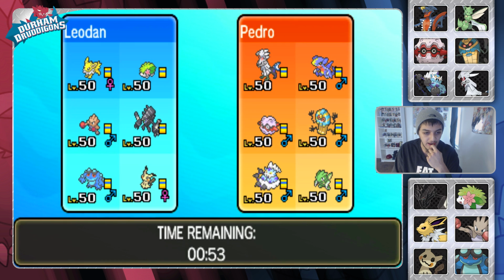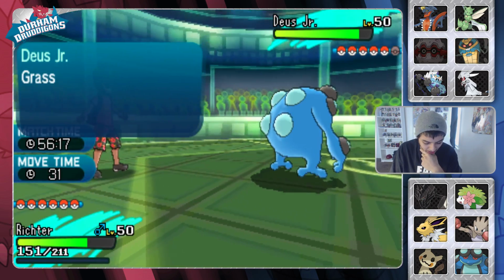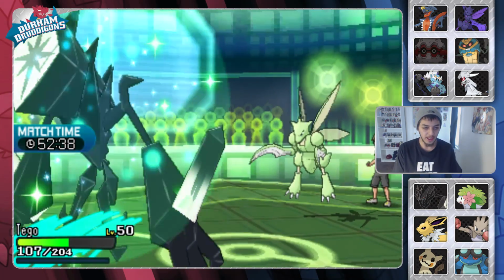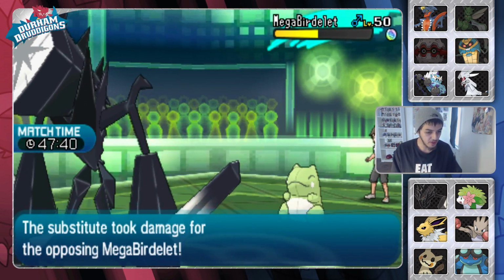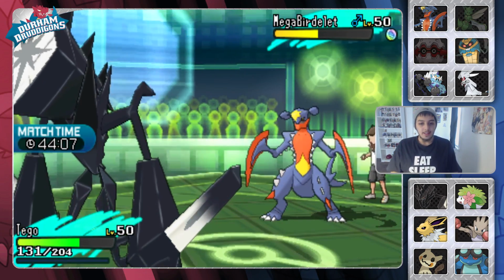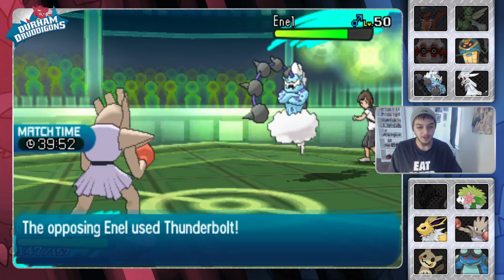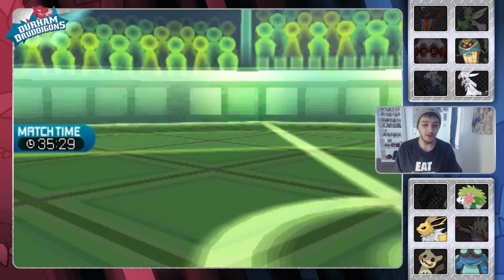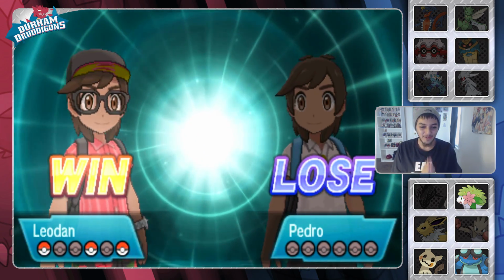"Mega Garchomp TOO STRONG" TBU S4 W1 | LIVE Battle | Durham Druddigons (0-0) VS Juventeis (0-0)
This layout is GLORIOUS!
HAMMER THAT LIKE BUTTON FOR OUR WEEK ONE MATCH OF THE BATTLE UNION! LET'S GO DURHAM DRUDDIGONS!!!
Week one of our new WiFi  Draft League is here! Can the Durham Druddigons pull out a victory week one or will we be off to a rough start?

► All art used belongs to the original creator of it.